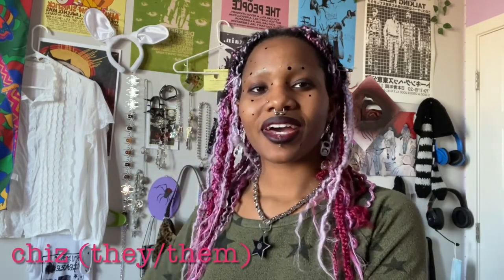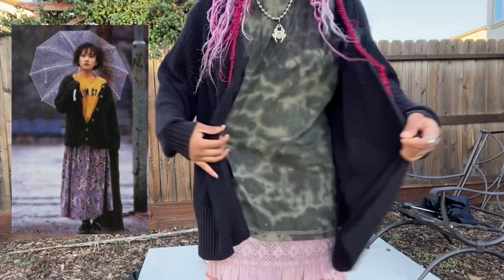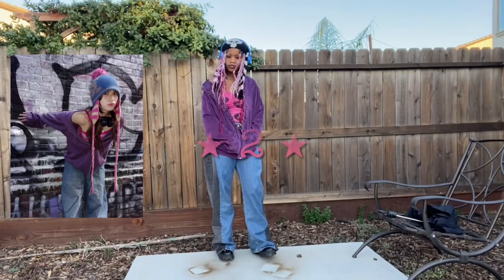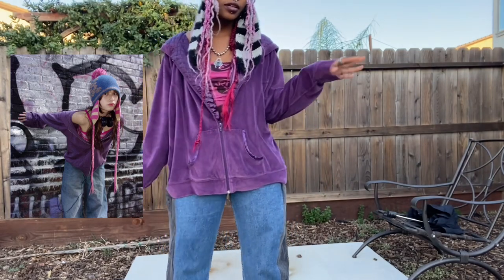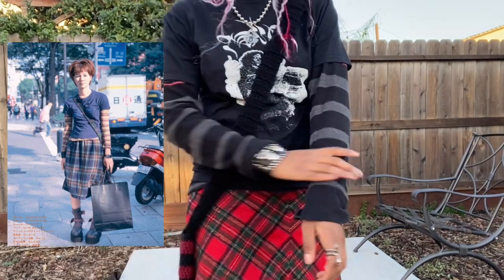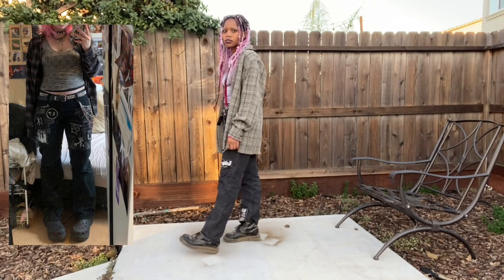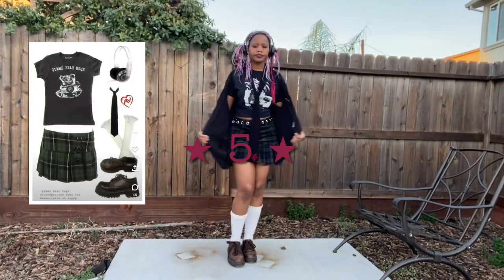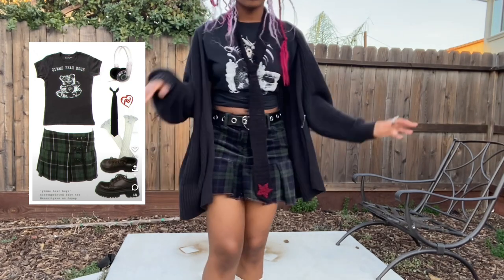recreating fairy grunge pinterest outfits (punk/grunge/alt fall outfit inspo)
in this video, i recreate some grunge/alt pinterest fall outfits from my outfit inspo pinterest board. the style of these outfits is mostly grunge/fairy grunge. the purpose of this video is alt/grunge outfit inspiration for the fall or colder weather.